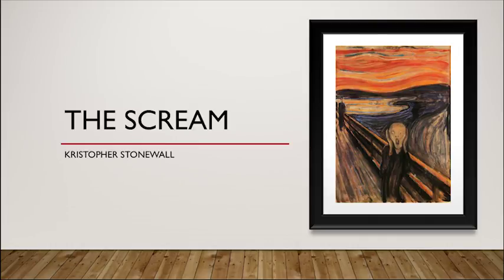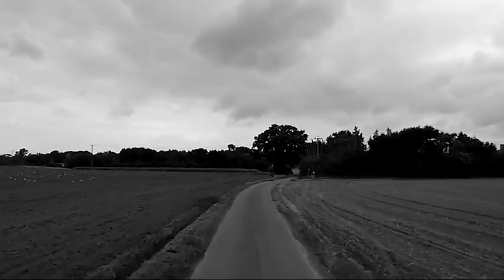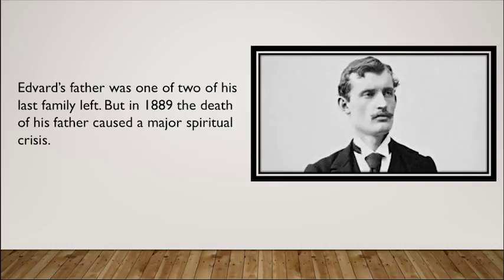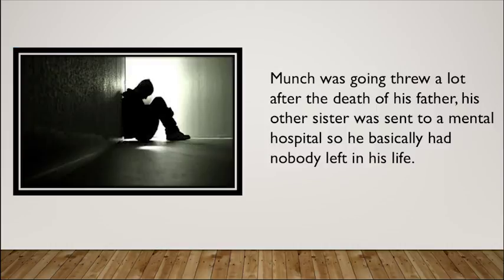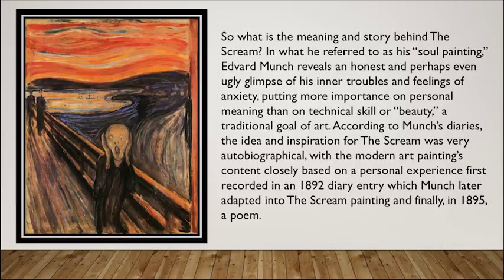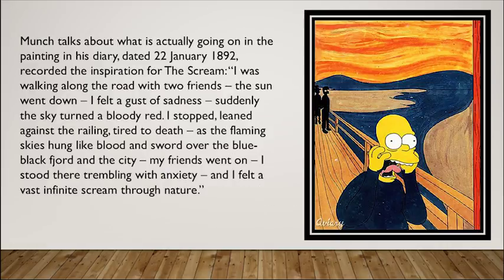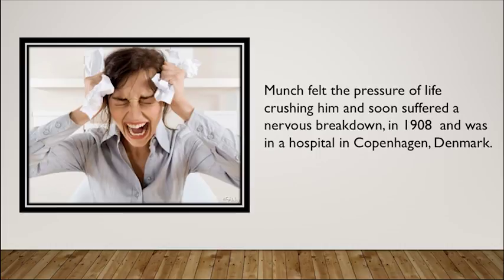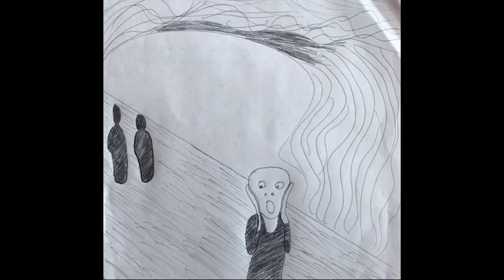Kristopher Stonewall- The Scream